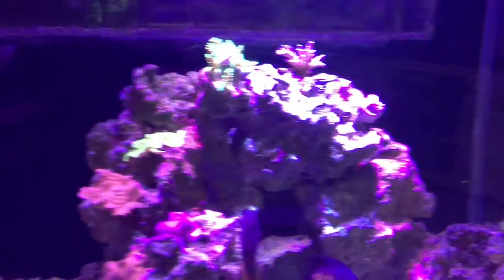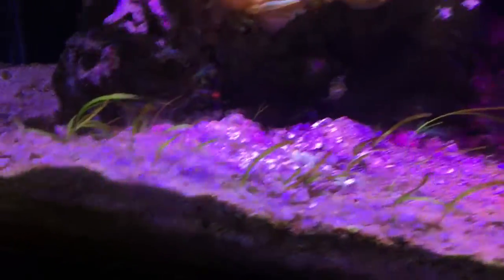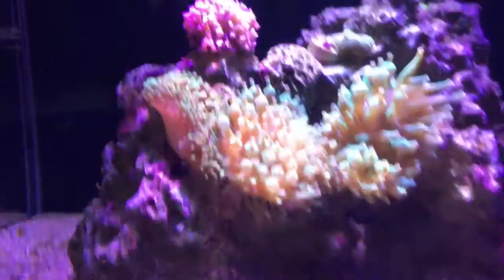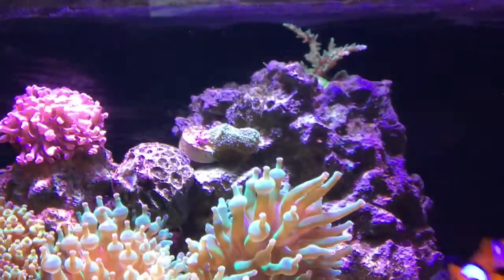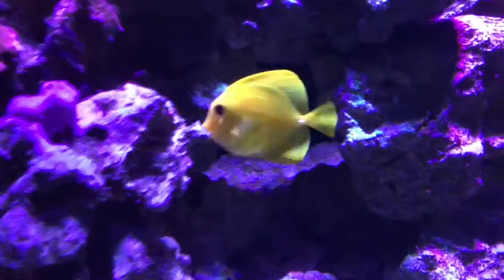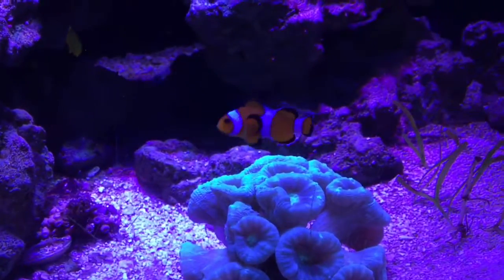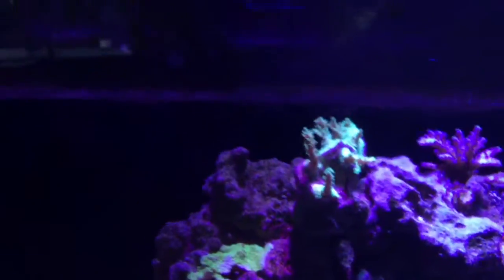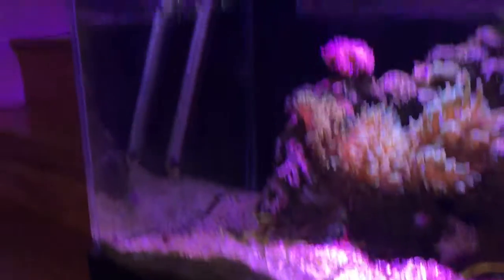Me Reviewing My Brother’s Reef Tank!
Hey! Today I’m reviewing my brothers HUGE Saltwater Reef Tank! (This is a video I made for my brother's channel, so I just posted my brother's video and I put into my channel.)